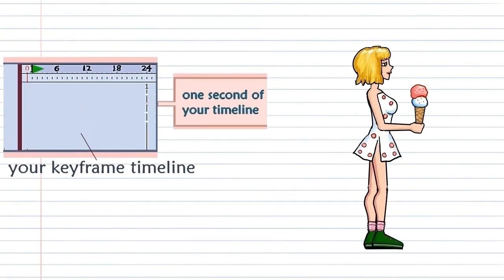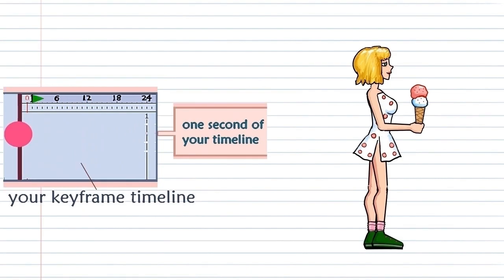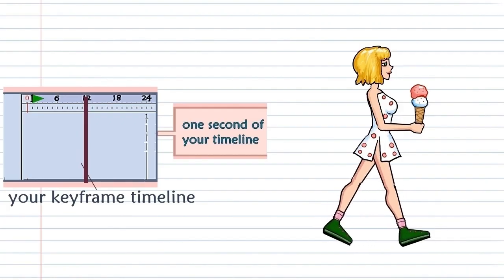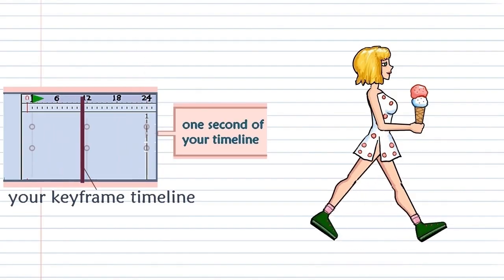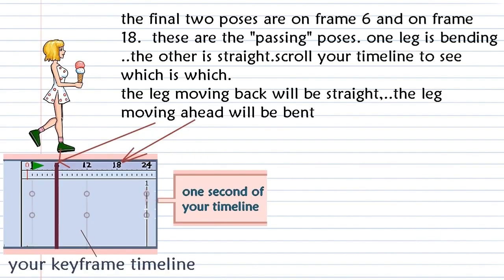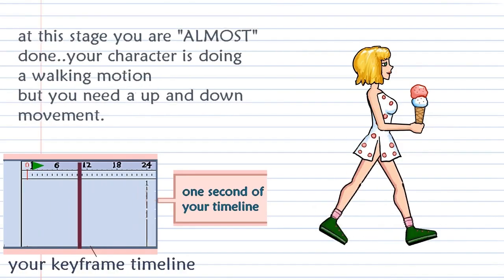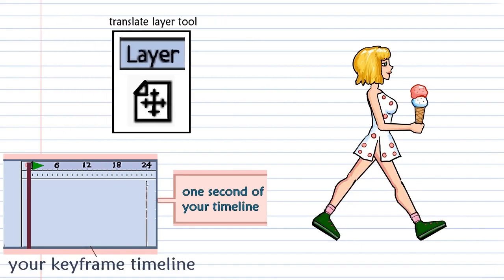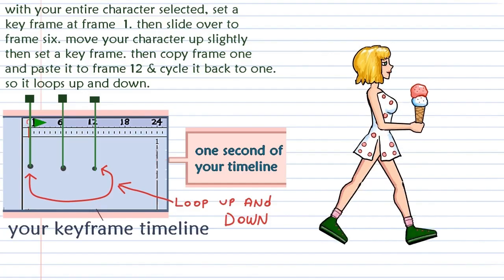How to key frame a walk cycle for 2D rigs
This is a short tutorial for using key frames to make walk cycles . for 2D character rigs.